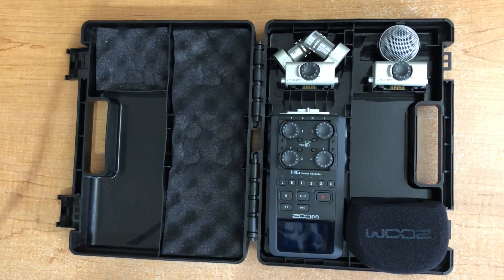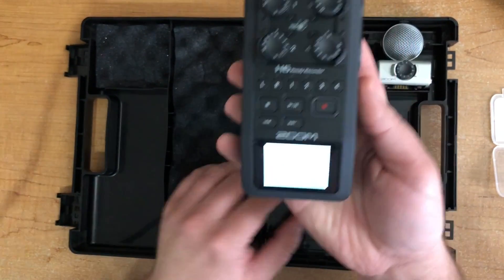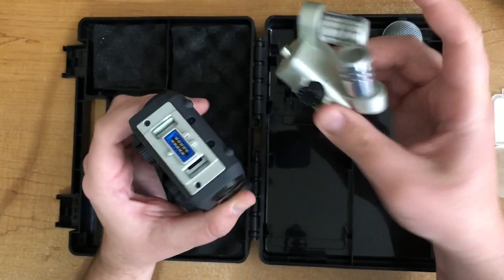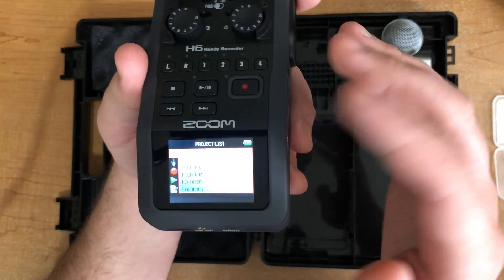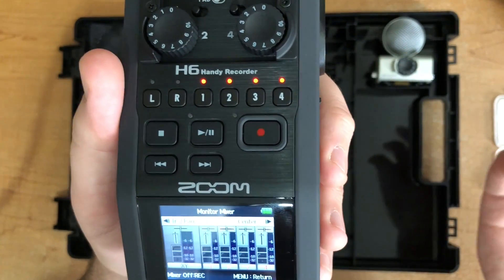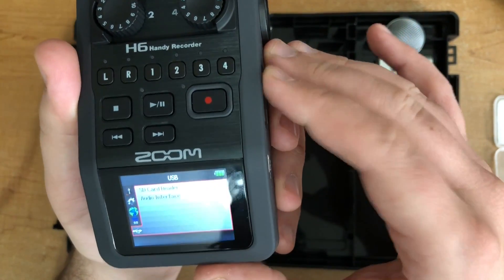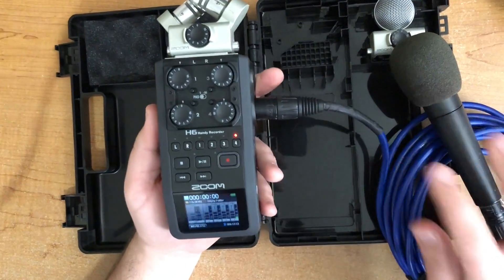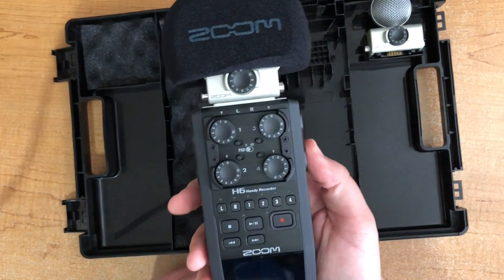Zoom H6 Complete setup tutorial for podcasting, podcast recording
Get your Zoom H6 set up and ready to record up to 6 mics at once for your podcast

OUR GEAR RECOMMENDATIONS